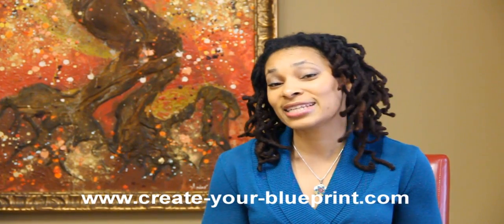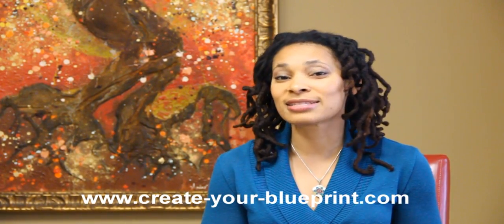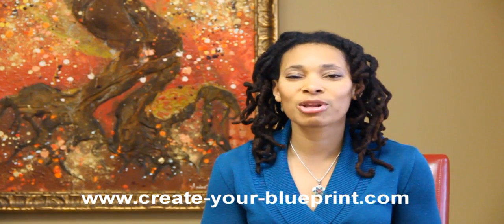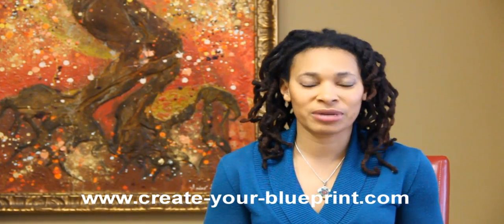Explain GABA and Natural Ways to Increase It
GABA is a neurotransmitter. Neurotransmitters are chemicals that are produced in the brain that allow the nerve cells to communicate with each other. They have a lot to do with regulating the mood and the different systems of the body. There are two types of neurotransmitters - those that excite things and those that inhibit, or slow down, things. GABA falls into the category of relaxation, or inhibitory, neurotransmitters. So what is GABA, what does it do?

GABA is responsible for regulating the body's internal rhythm and repsonible for relaxation and mental focus. If you have a GABA deficiency, then you might experience things in the body like:
-- Arrhythmias, abnormal rhythms of the heart
-- Over-excitation, in general with your moods
-- Insomnia
-- Anxiety
There are some ways that you can naturally increase your GABA production.

First, let's talk about some food things you do. You know I'm a food-as-medicine doctor! Green tea is a great way to increase the production of GABA. If you are tea drinker, load up on some green teas! There's lots of different types green teas - oolong green tea (which also helps with weight loss), rose green tea, hot green tea, cold green tea.

I recommend brewing your own green tea. Of course there are a lot of commercial green teas on the market but the most beneficial green tea is the one your brew and prepare yourself. It has the most nutritional value.

The second thing you can do is actually take the supplement L-Theanine? L-Theanine is an amino acid that stimulates GABA production in the brain as well. So you can go to your local vitamin shop, or you can order online (one of my favorite sites it and you can take the L-Theanine.

I do recommend that if you take L-Theanine, that you see your integrative medicine doctor, or holistic doctor, first and make sure there are no other contradictory indication of why you should not take it.

The third thing you can do is eat complex carbohydrates. Of course "carbohydrates" in our society has become a dirty word but carbohydrates are not bad. After we eat the carbohydrates, we stimulate the production of this relaxing neurotransmitter and it makes us want to be laid back, relaxed, and go to sleep.

So yes, you can eat carbohydrates, but here is the pitfall. We say, "Oh I'm stressed out. I'm going to go eat some pasta."You want to think about what healthy complex carbohydrates you can eat.

Beans, lentils, garbanzos, even bananas - these are carbohydrates that are good for you, rather than going to pasta or bread and eating those out of moderation. So that's where we fall into the pitfall of carbohydrates. Carbohydrates are not totally bad for you, they can create a state of relaxation for you, if you do them in moderation and eat the healthy ones.

There are a couple of other foods that you can think about snacking on to help release GABA in the brain - bananas, walnuts, almonds, broccoli (so go ahead and make that broccoli and brown rice casserole), lentils, oats and other whole grains that are healthy like quinoa and brown rice.

All of these things increase GABA in the brain and there are also know to increase serotonin in the brain, too. They promote relaxation, promote an elevate (a good) mood, and they are good for you.